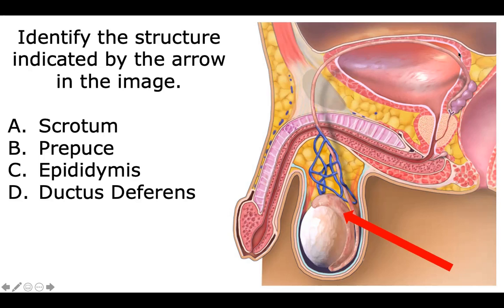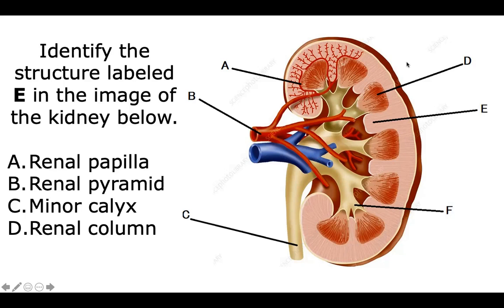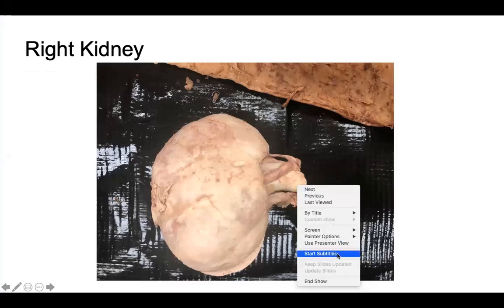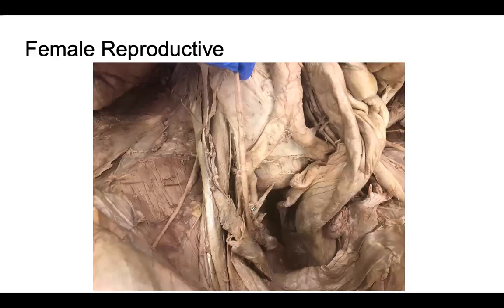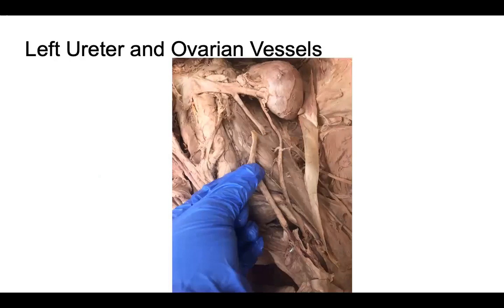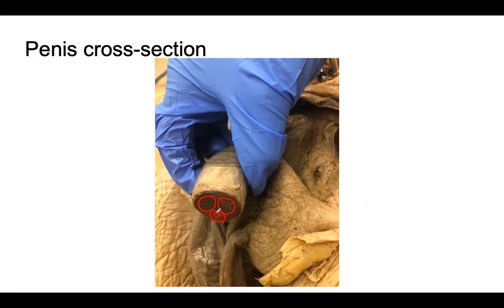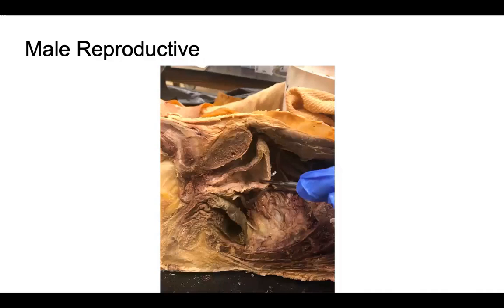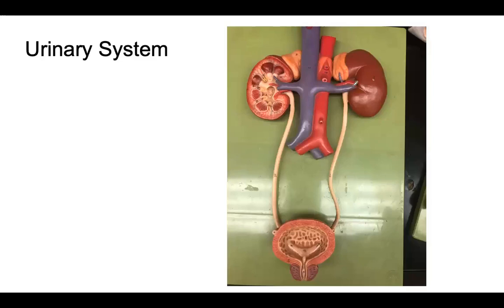Online lab recording week 5